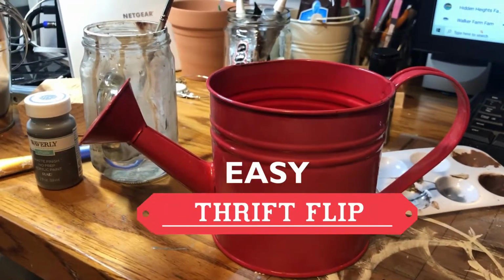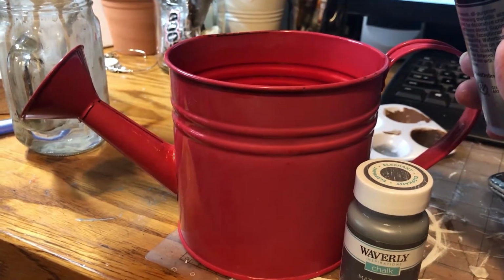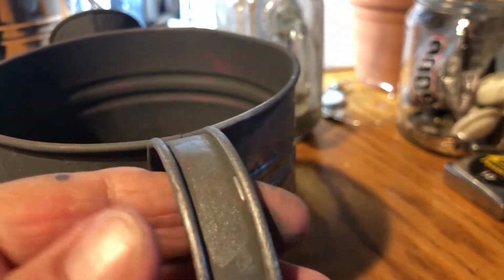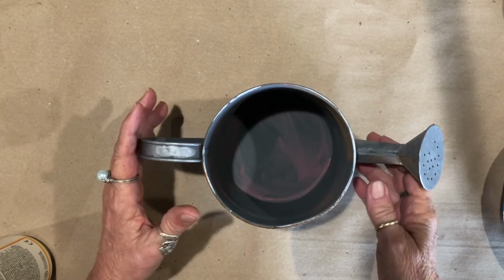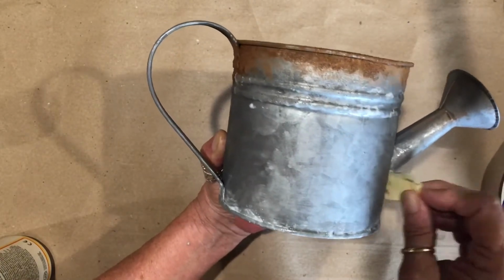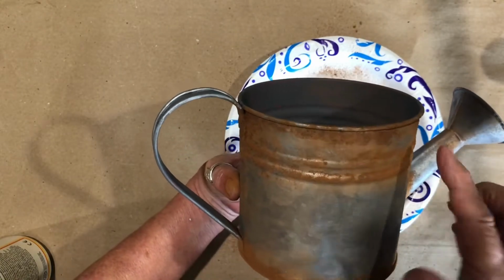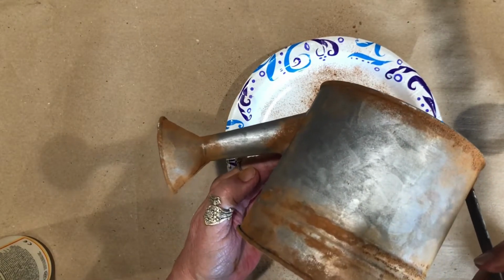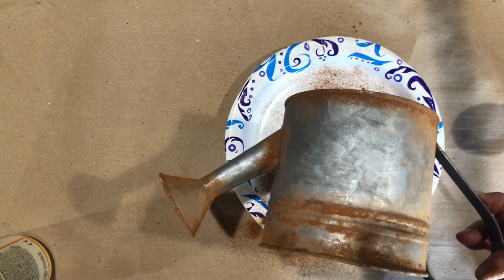DIY THRIFTED RUSTIC FARMHOUSE DECOR FLIP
I am sharing how I flipped a shinny red watering can into a rustic decor piece.  Just some paint, mod podge, and some cinnamon gives this can a farmhouse touch.  So easy to do and you will be pleased on how it turns out.